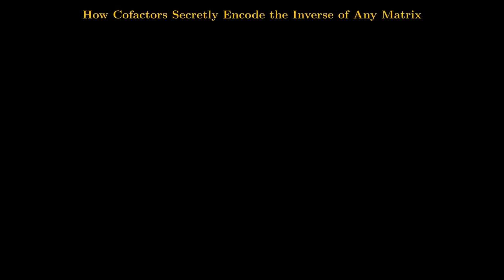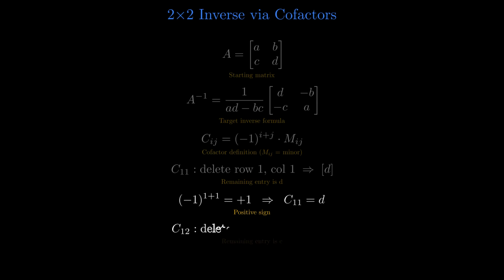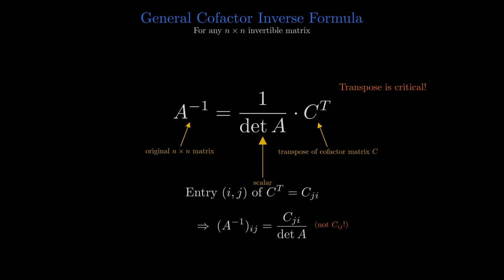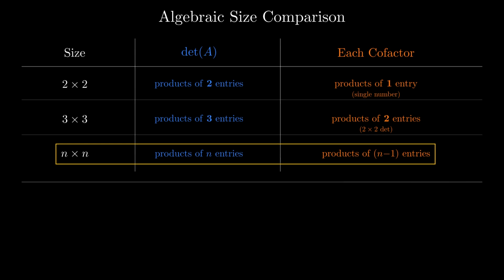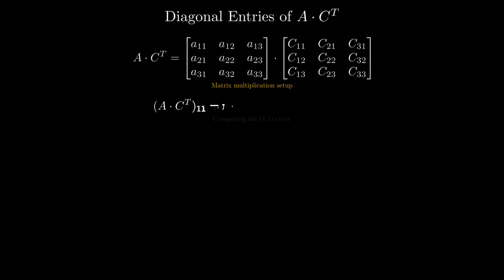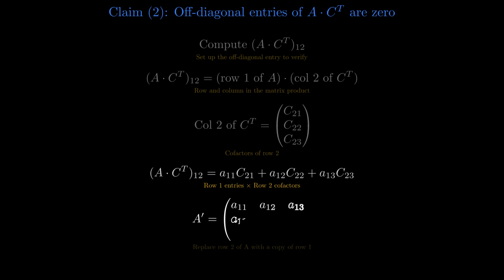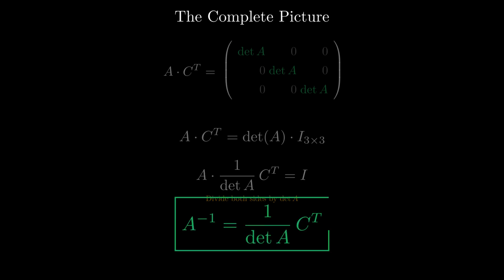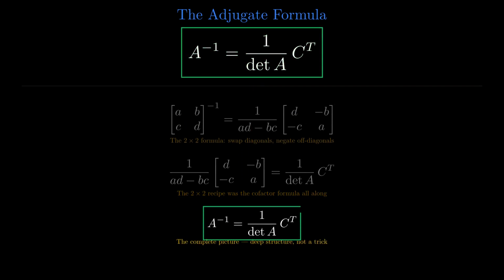Linear Algebra — 19.1: The Cofactor Formula for Matrix Inverses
Why does the 2×2 inverse formula work — swap diagonals, negate off-diagonals, divide by ad − bc? Every entry in that result is a cofactor of the original matrix, and this pattern generalizes to any n×n invertible matrix through the formula A⁻¹ = (1/det A) Cᵀ. This video walks through the complete proof, showing exactly why the product A·Cᵀ yields det(A) on the diagonal and zero everywhere else.

Key concepts covered:
• Computing cofactors Cᵢⱼ as signed minor determinants for 2×2 and 3×3 matrices
• The general inverse formula A⁻¹ = (1/det A) Cᵀ and why the transpose is essential
• Algebraic size balancing: each entry of A⁻¹ is a ratio of an (n−1)-sized determinant over an n-sized determinant
• Proof strategy: showing A·Cᵀ = det(A)·I by verifying diagonal and off-diagonal entries separately
• Diagonal entries equal det(A) via cofactor expansion along each row
• Off-diagonal entries equal zero because they secretly compute the determinant of a matrix with two identical rows
• Structural consequences: connection to Cramer's Rule and why integer matrices have inverses with entries of the form integer/det(A)